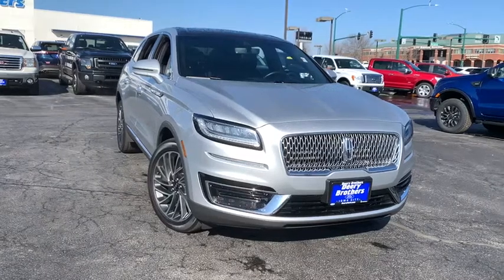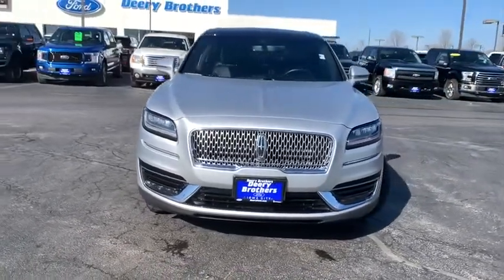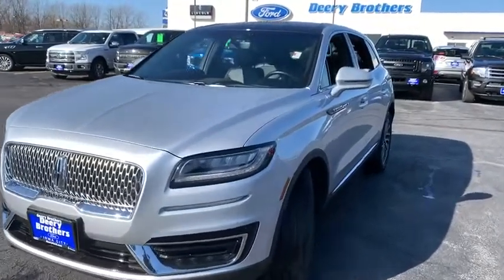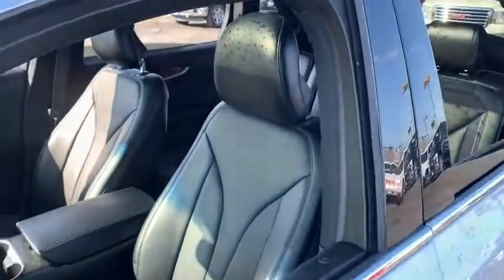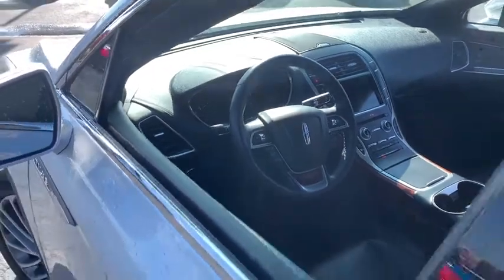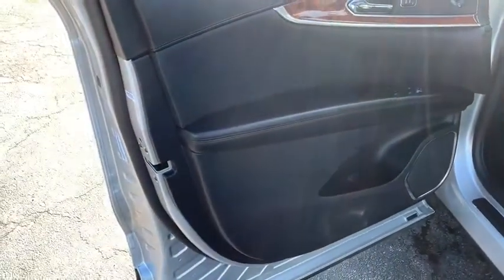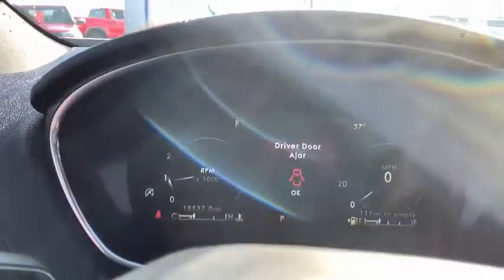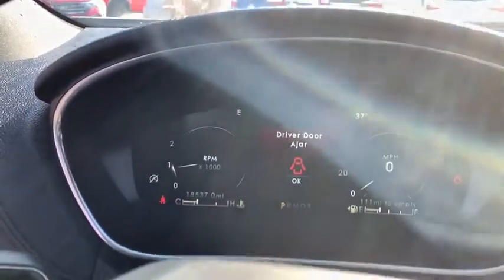2019 Lincoln Nautilus Iowa City, Cedar Rapids, North Liberty, Waterloo, Coralville, IA P10501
Used 2019 Lincoln Nautilus available in Iowa City, Iowa at Deery Brothers Ford Lincoln. Servicing the Cedar Rapids, North Liberty, Waterloo, Coralville, IA area.

Deery Brothers Ford Lincoln
2343 Mormon Trek Blvd

At Deery Brothers Were Here For You! HASSLE-FREE UPRONT PRICING with a friendly personalized no pressure purchase. And even better youll buy on your terms. Voted one of 2018 BEST OF THE AREA NEW CAR Dealerships. Stop by today and see why more and more people are choosing Deery Brothers Ford Lincoln.